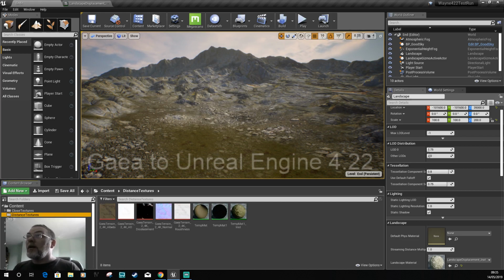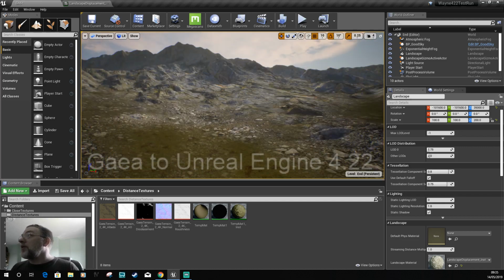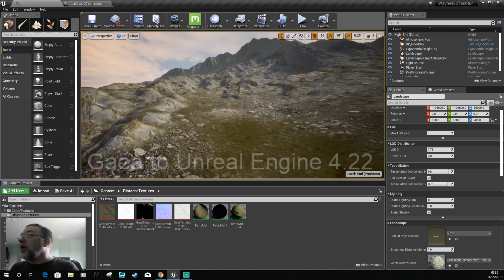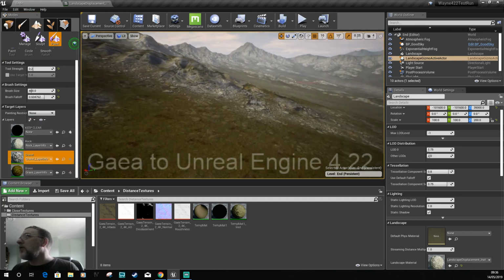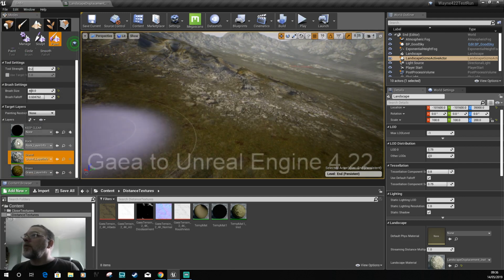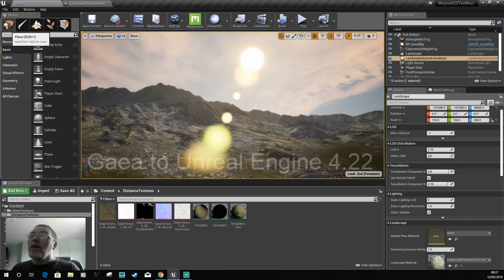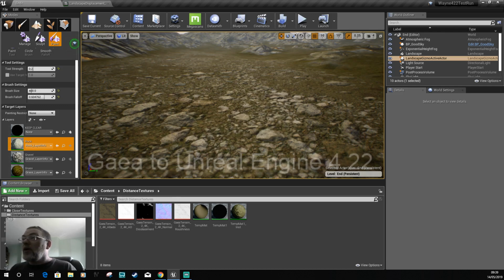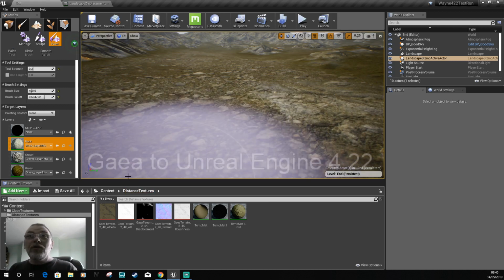The Gaea to UE4 Workflow tutorial Promo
My next tutorial: 'The Gaea to UE4 Workflow' is now on sale!  It covers the entire workflow for getting Gaea height maps and control maps into the Unreal Engine. once done with this tutorial you will have a fully working landscape material to use in your own project that uses both Parallax Occlusion mapping and displacement.

If you would like it direct from me for $35 (thus saving a bit on the Gumroad price) , send $35 to me on PayPal using making sure to include your email address you want me to send the videos and project files to.

4 1/2 hours of video covering the entire workflow.